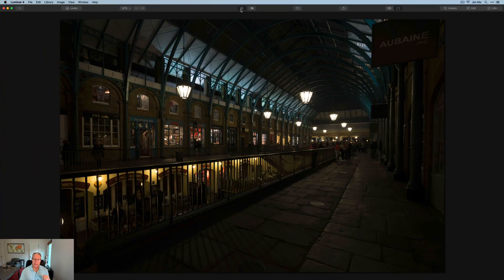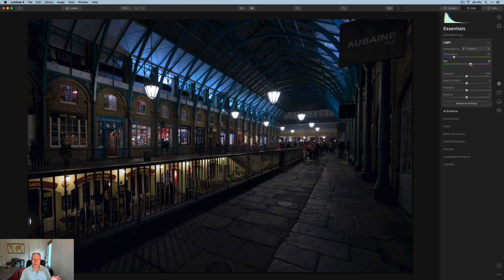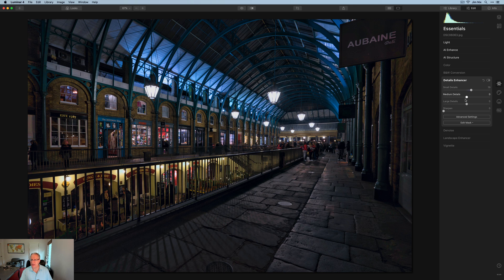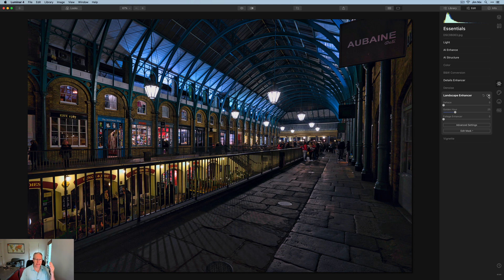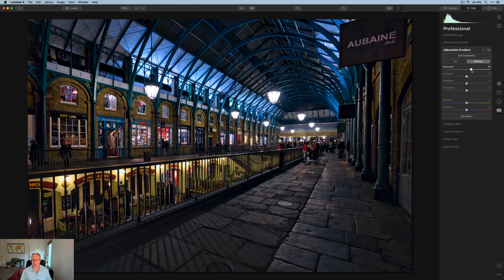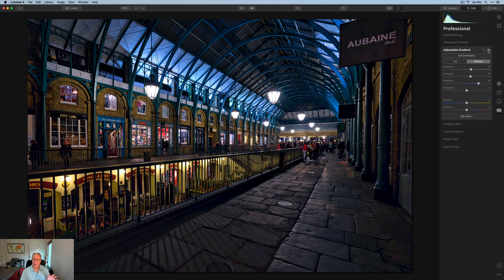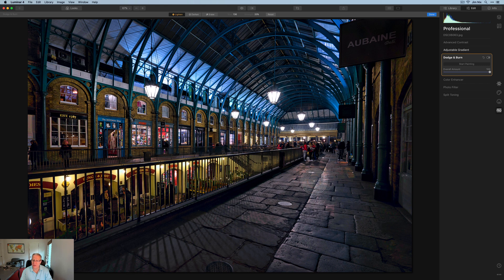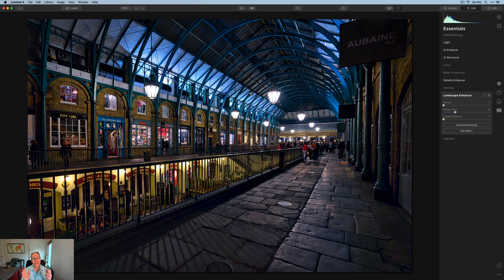Luminar 4: Quick Fixes for Dark Interiors